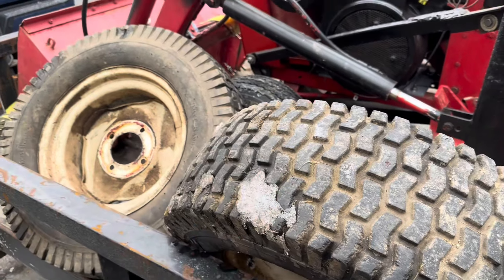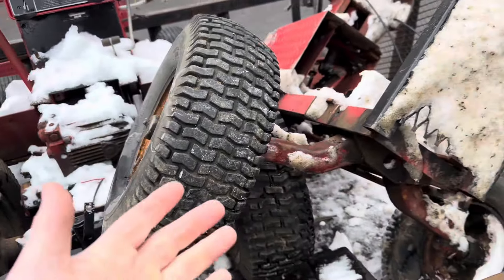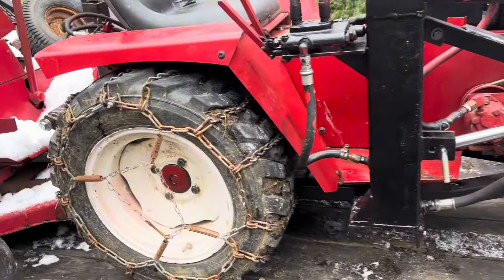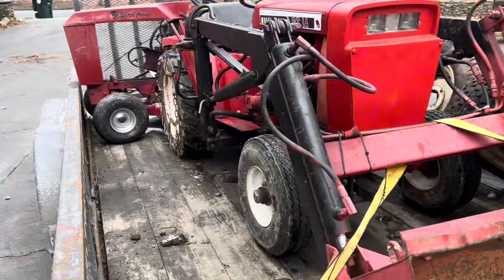Another Load Of Wheel Horses!